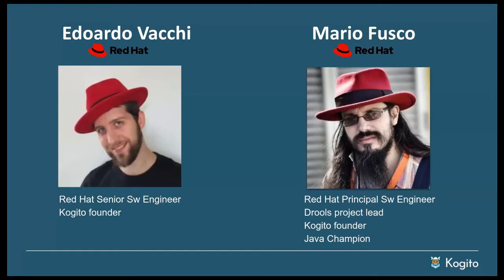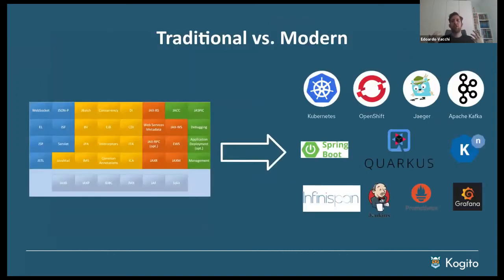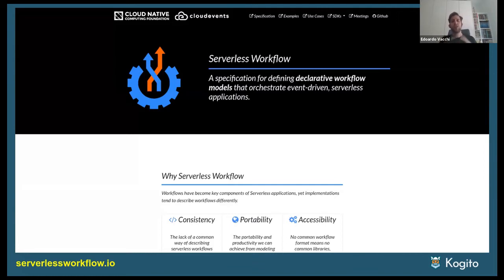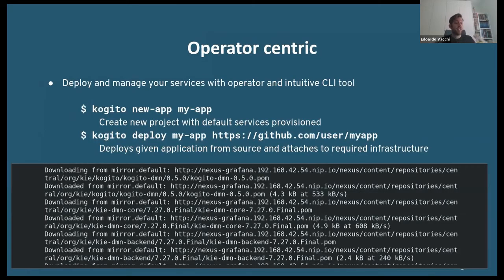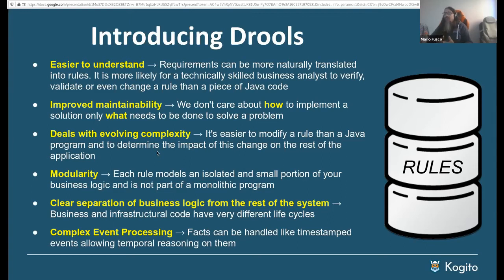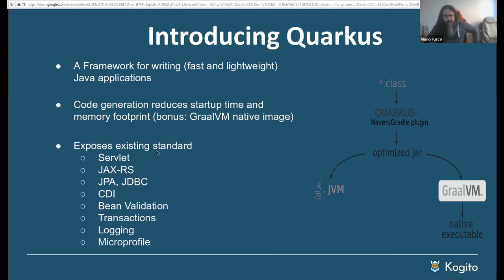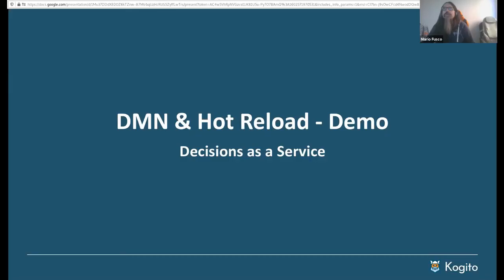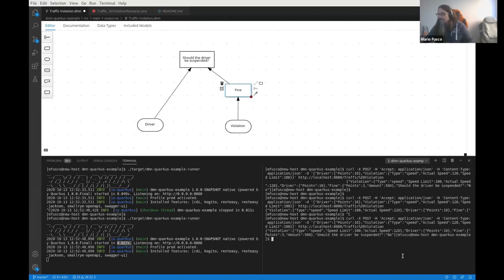Mario Fusco & Edoardo Vacchi Kogito Cloud native Business Automation